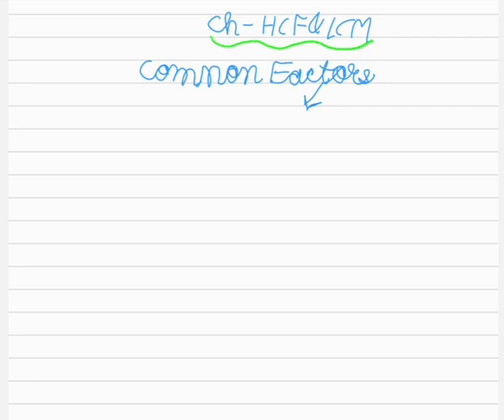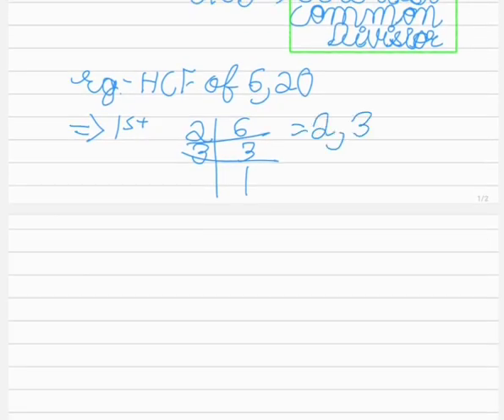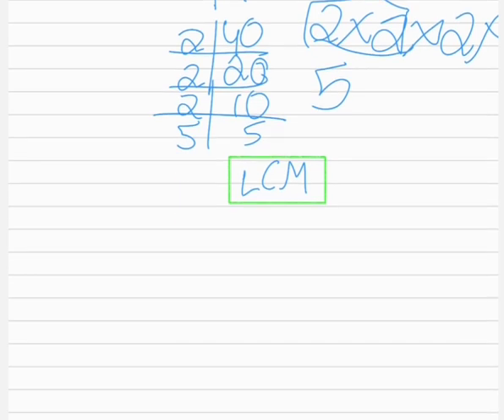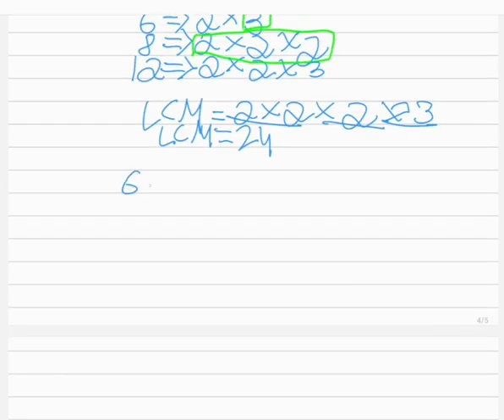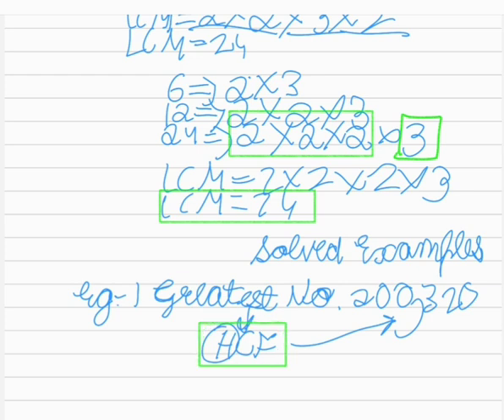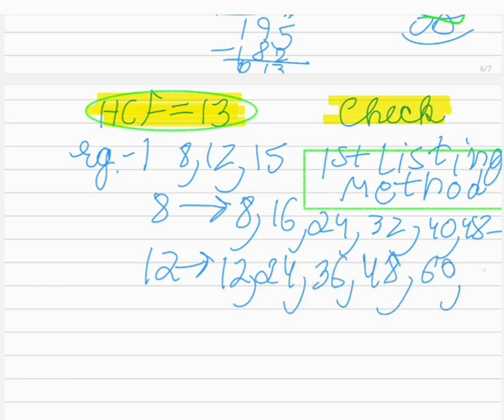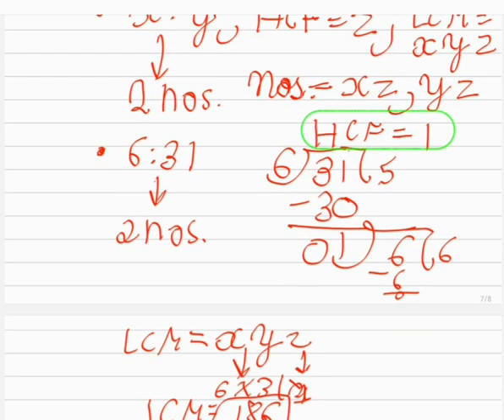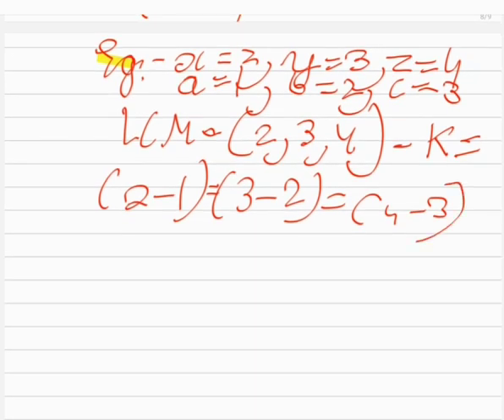HCF and LCM II factors and multiples II byAadi jain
Hello guys, I am Aadi... We will start our original way of gaining knowledge..
Guys, sorry 😞  due to some lack Comments section gets turned off, but no worries u can doubt here:

Device used: Samsung tab s6 lite